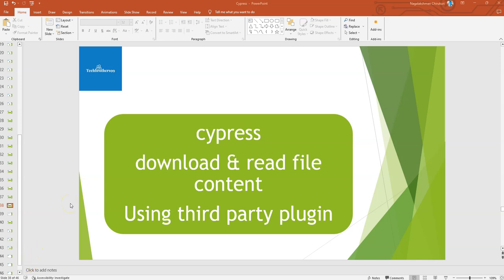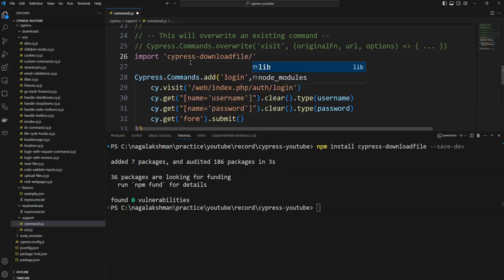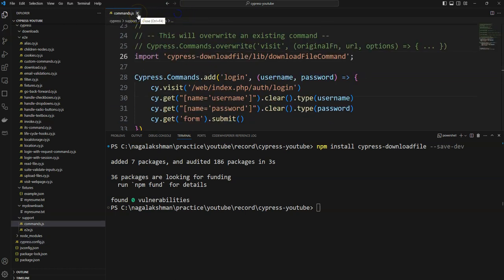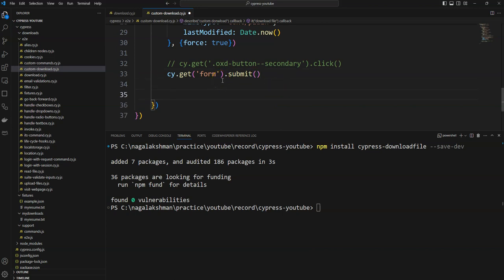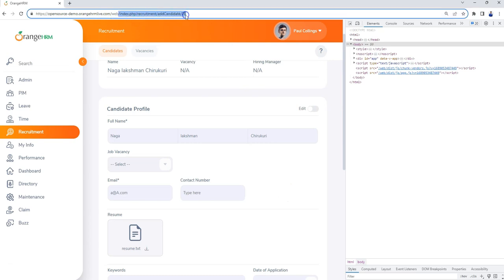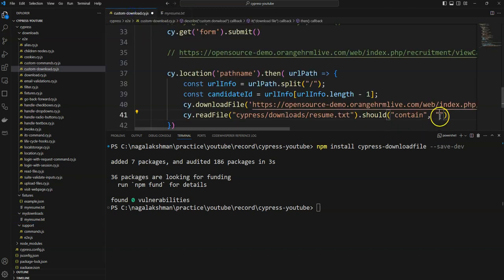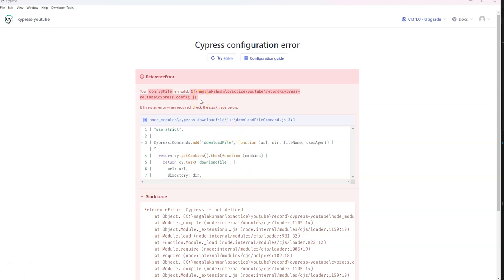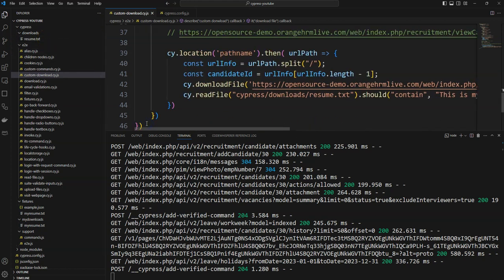Cypress End To End Testing | How To Download And Read Content From A File Using Plugin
Cypress is a JavaScript-based end-to-end testing framework that allows you to write tests for web applications. One of the features of Cypress is that it can download files from a web app and verify their contents or properties. There are different ways to achieve this, depending on the type and format of the file you want to download.